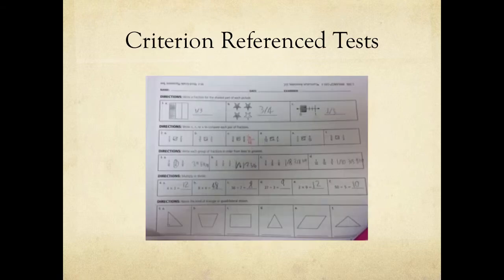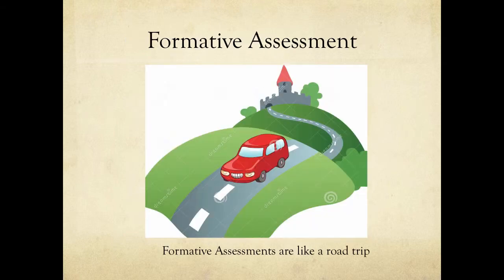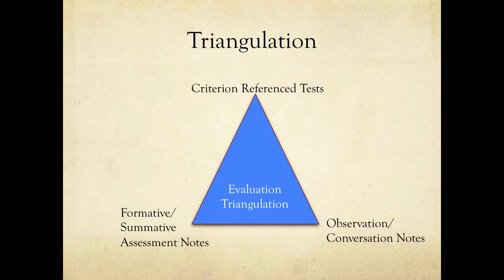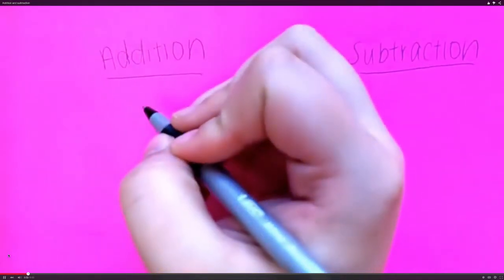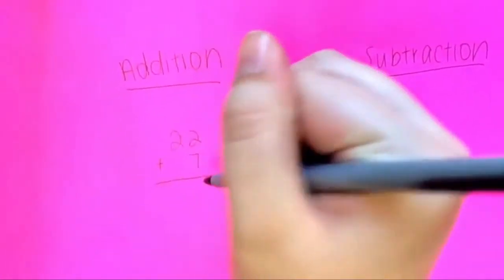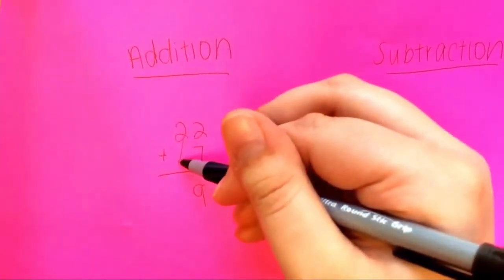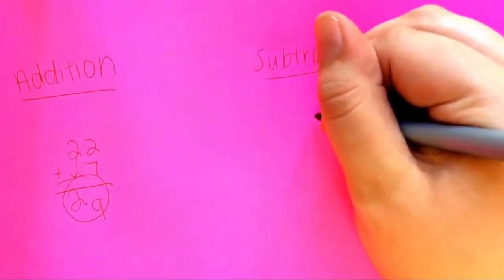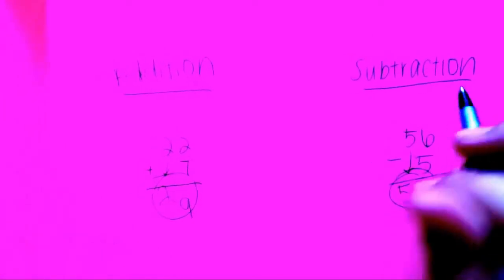Screencast Assignment EDC 150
Screencast Assignment for EDC 150

Table of Contents:

00:00 - Screencast Assignment
00:03 - Kelsey Lowes
00:16 - Criterion Referenced Tests
00:35 - Formative Assessment
01:23 - Summative Assessment
01:54 - Triangulation
02:27 - Math Brigance Test
02:50 - Graph of Result for the Child
03:24 - Sample Lesson
04:35 - What have I learned?
04:55 - Teaching Reading to Students with Learning Difficulties
05:29 - Thanks for watching!